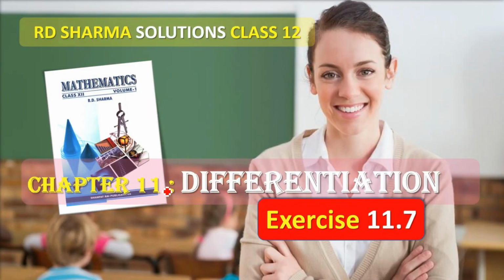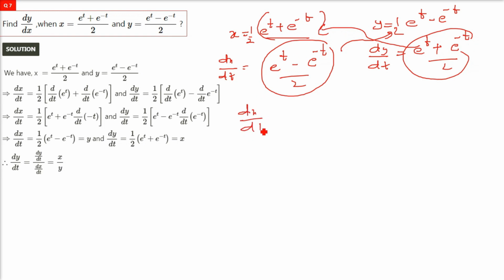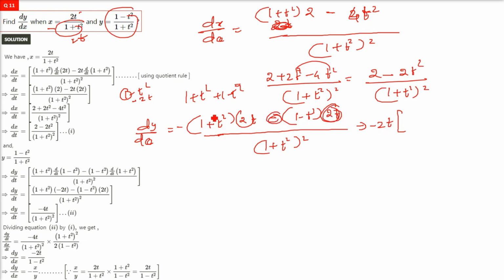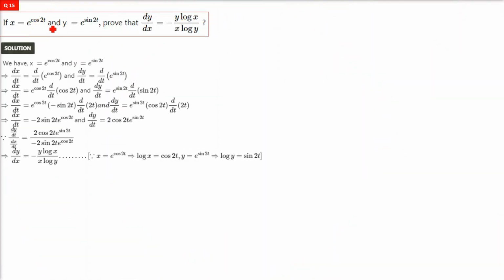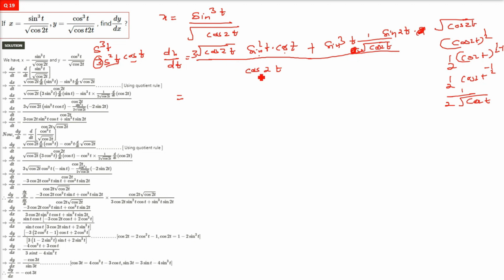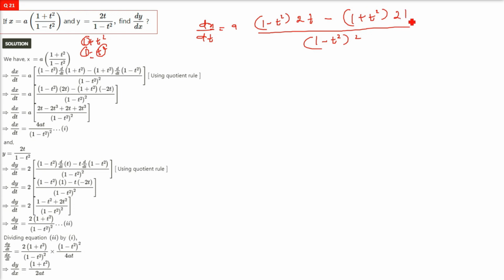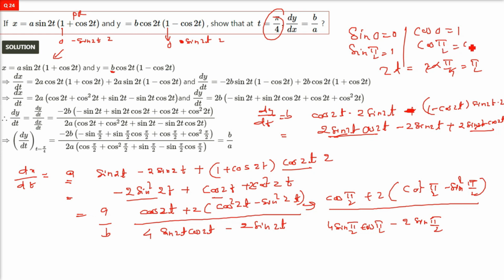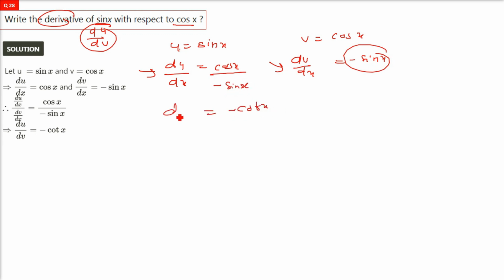RD SHARMA SOLUTIONS CLASS 12 Chapter 11 Differentiation Exercise 11.7 Complete FULL